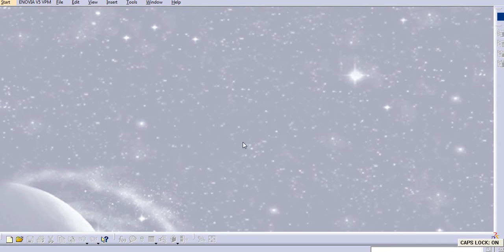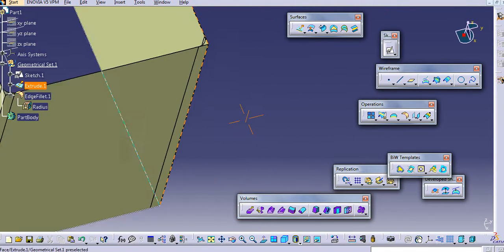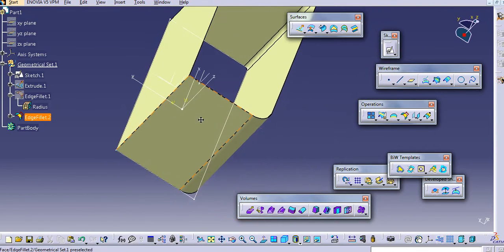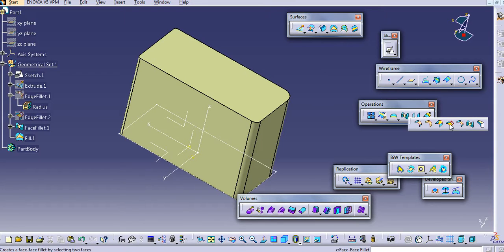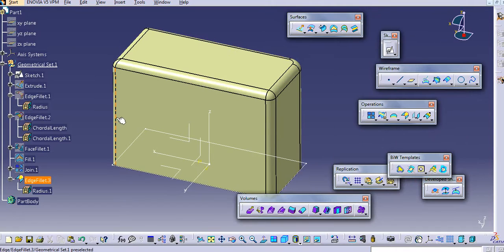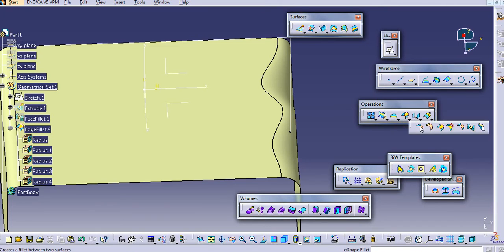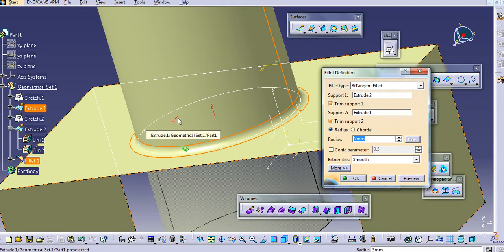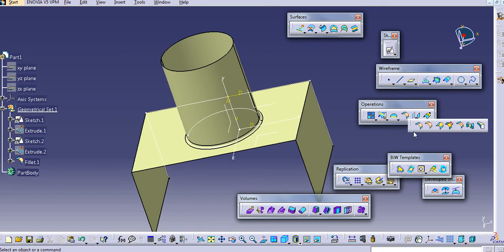FILLETS SHAPE FILLET EDGE FILLET CATIA V5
SHAPE FILLET: TRIMS SURFACES AS WELL AS ADDS FILLETS
EDGE FILLET
FACE-FACE FILLET
VARIABLE RADIUS FILLET